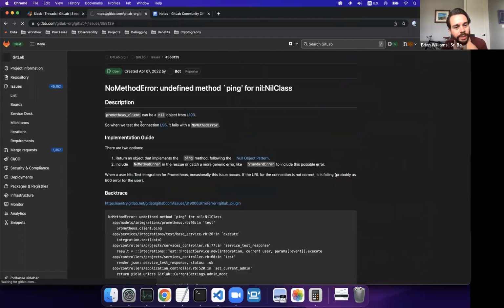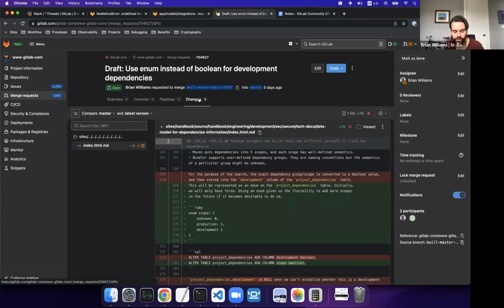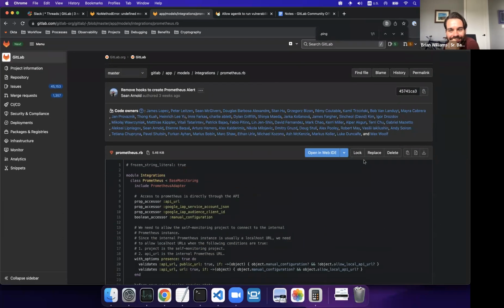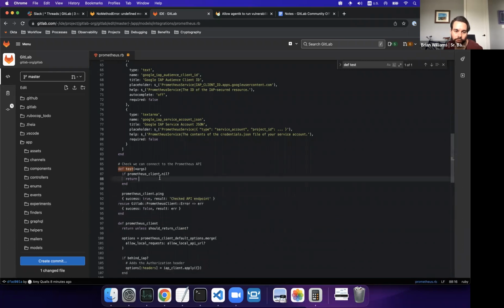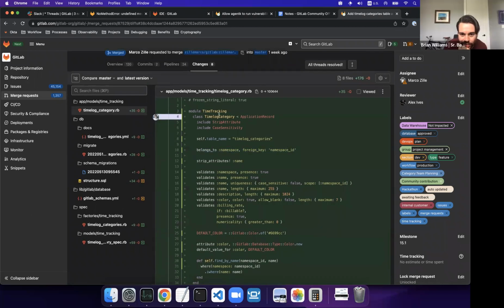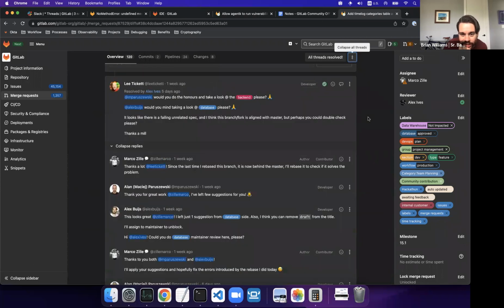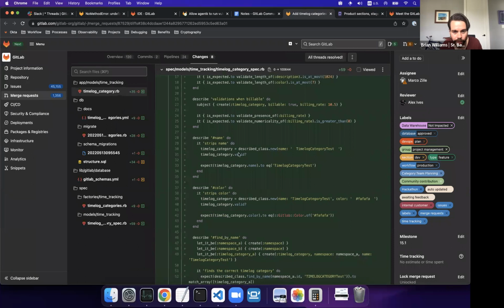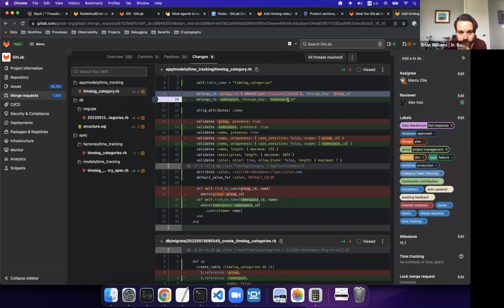Contributing to GitLab - identifying an issue, understanding the code & fixing it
This video is part of our Community Office hour calls and highlights how to identify an issue to contribute to, figure out where to apply code changes, and what to keep in mind while contributing, testing, and opening a merge request.

You can check for upcoming Community Office hour calls on our meetup.com group